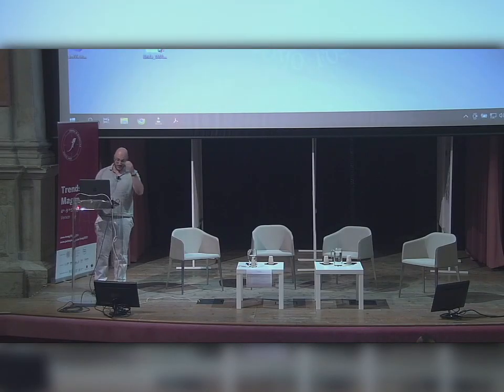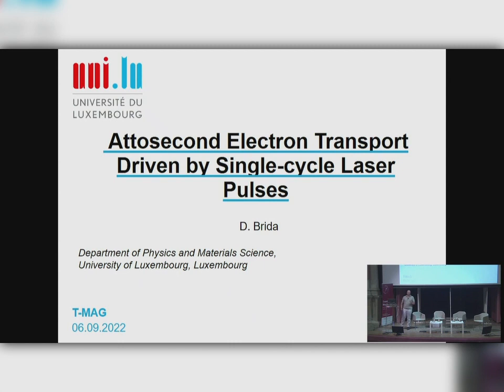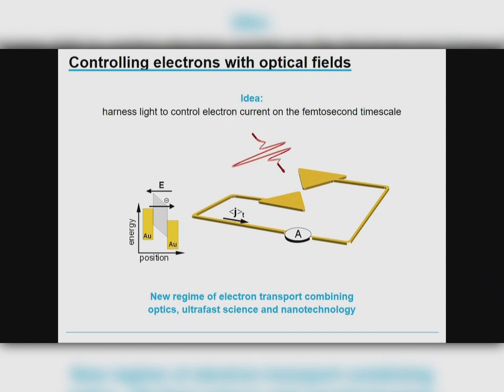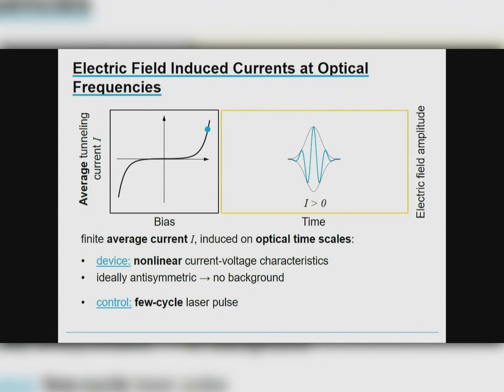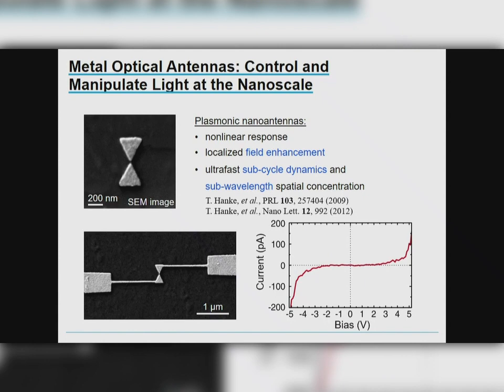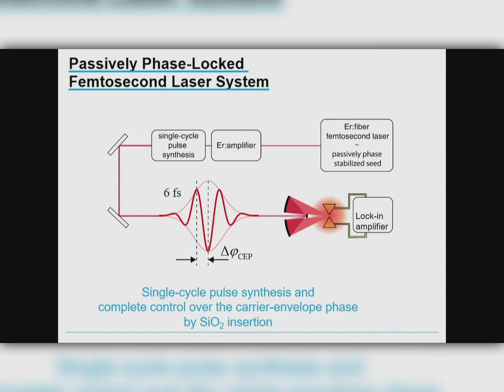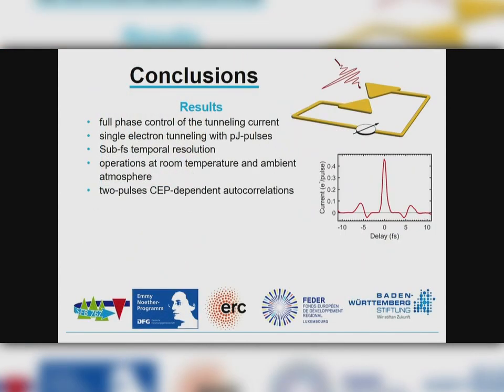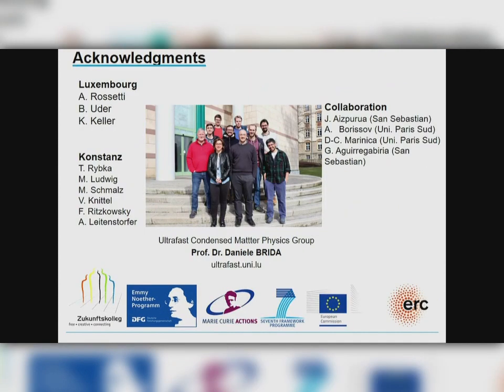Daniele Brida, University of Luxembourg- TMAG2022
Nonlinear and extreme nonlinear optics from first-principles (invited)
                                                                                                                                                                                                                                    Talk given at the 2022 Trends in Magnetism Conference (TMAG2022) held in Venice (Italy) from 4 to 9 September 2022.